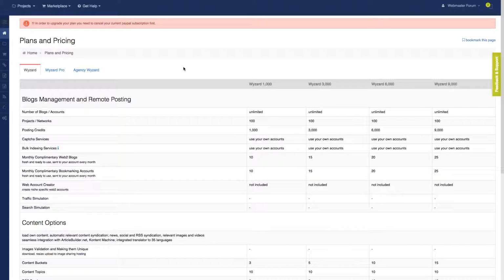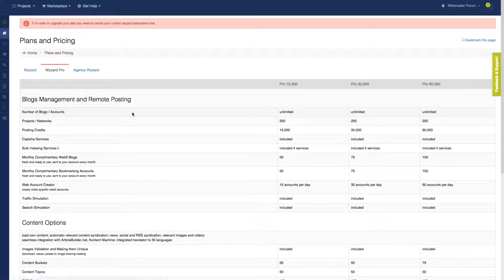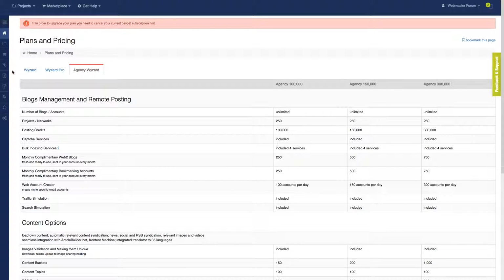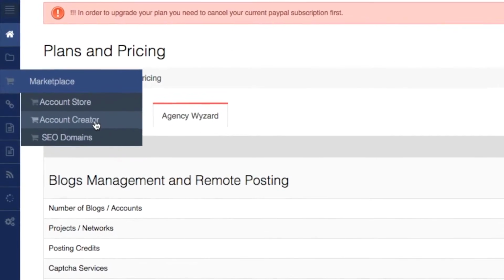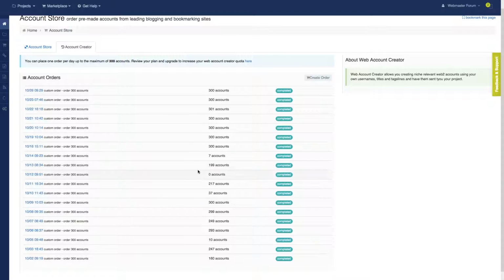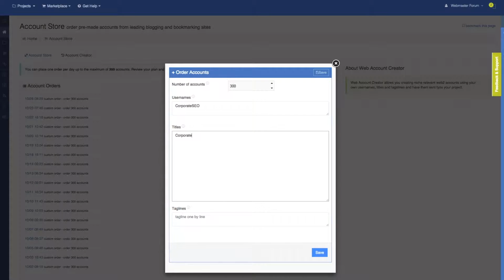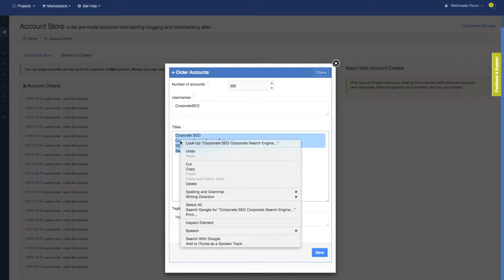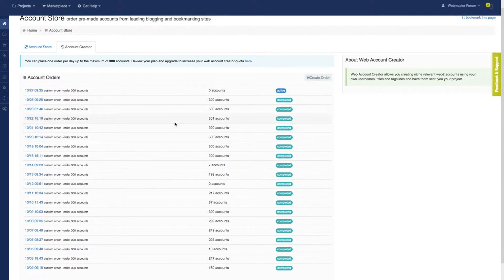RankWyz Web 2.0 Account Creator